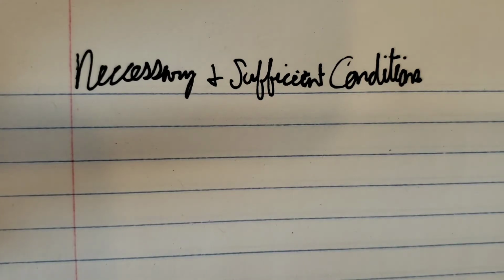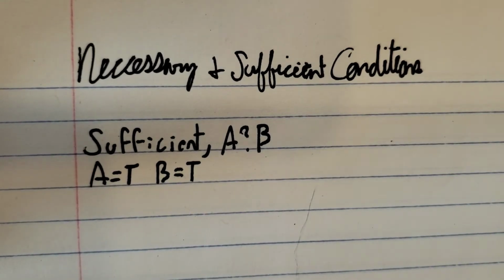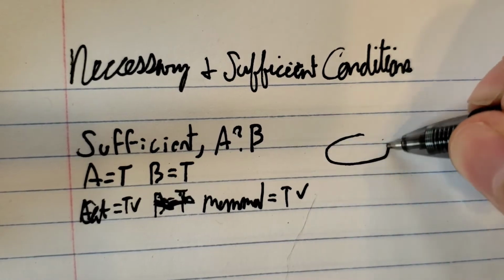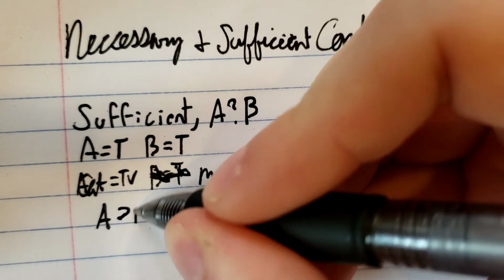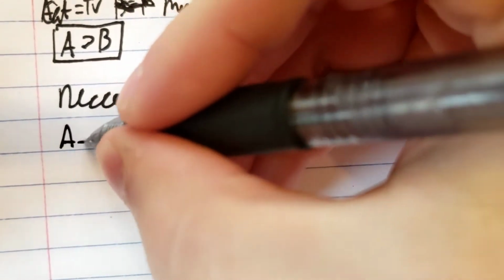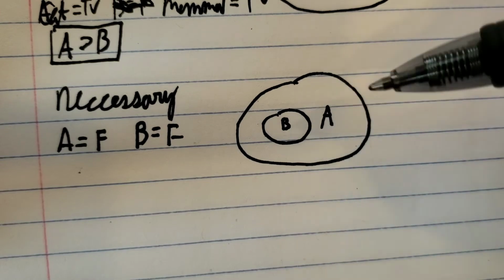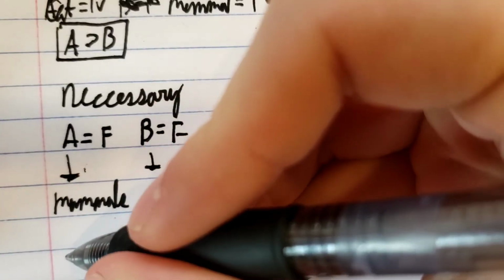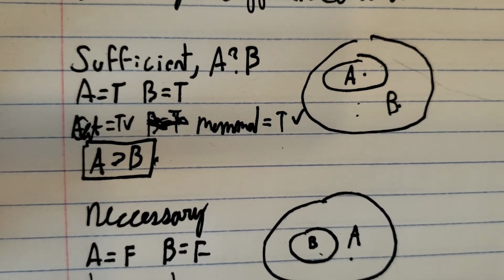Teaching Tool 1 Necessary & Sufficient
For formal logic class